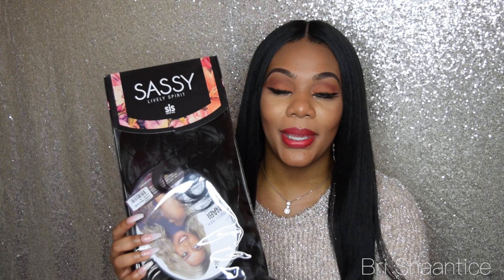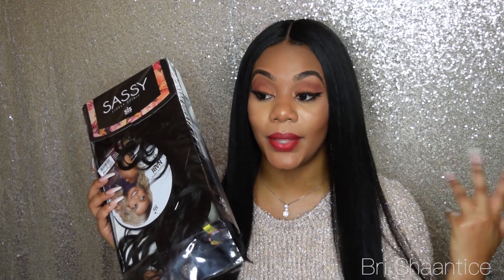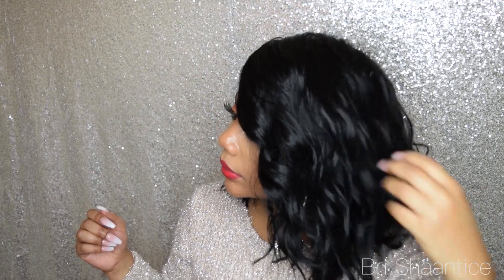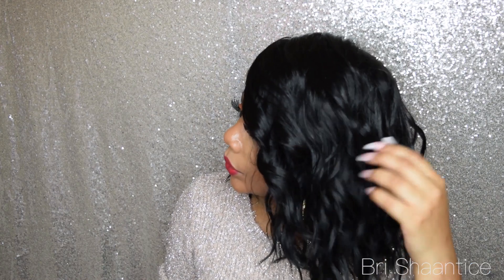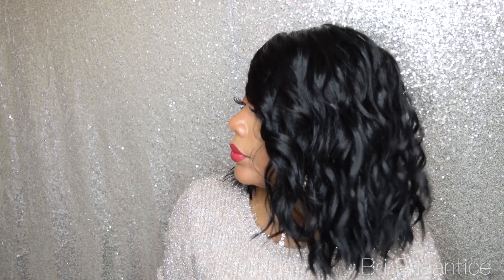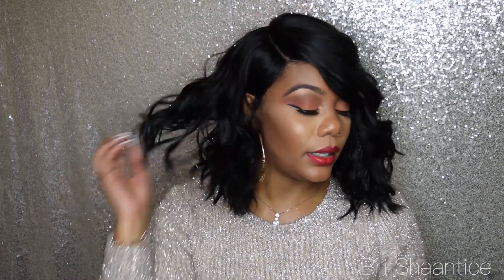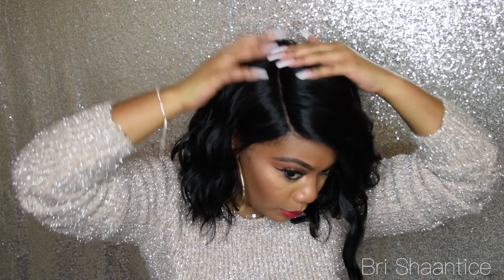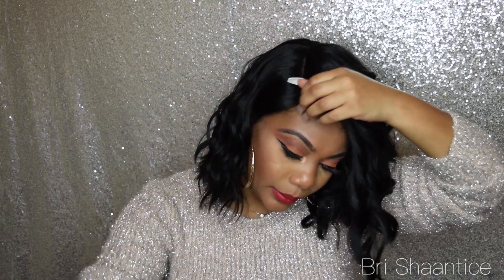$17 Affordable Bob Wig | Zury Sis Nabi Wig | Wigtypes.com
Hey Dolls,

Im loving this affordable bob wig by Zury Sis. It is a great hairstyle for the cold winter weather.

Zury Sis Sassy Synthetic Hair Wig - SASSY HM H NABI (6 inch half moon part)